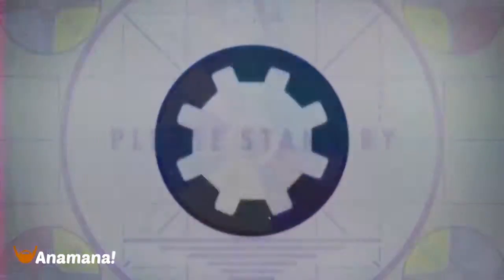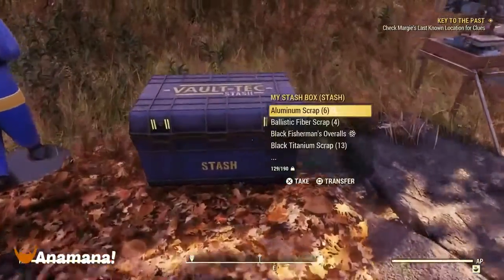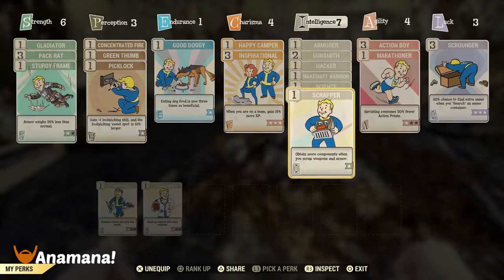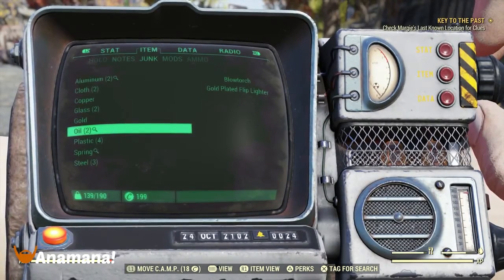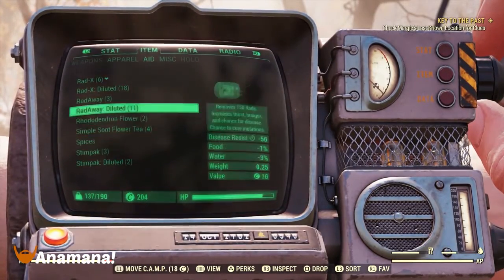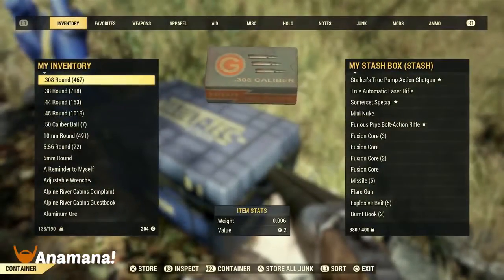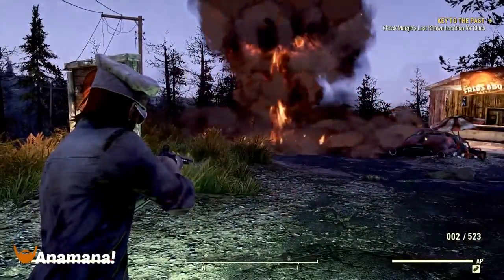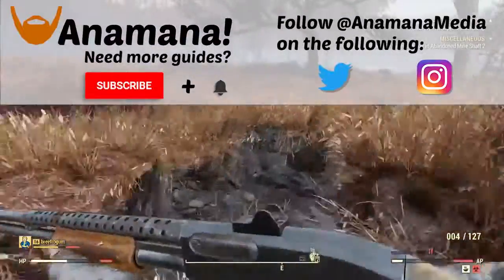Fallout 76 Tips 15 tips for Beginners